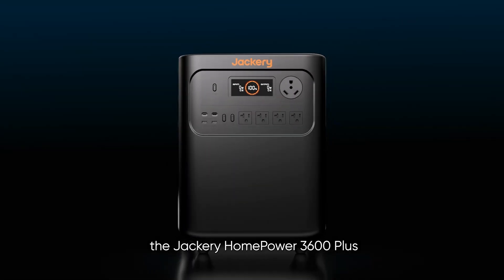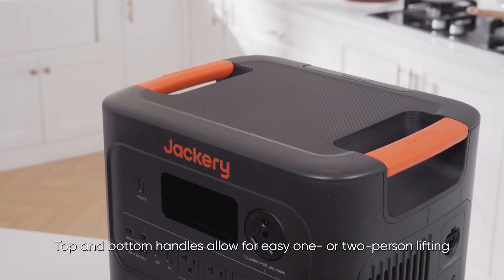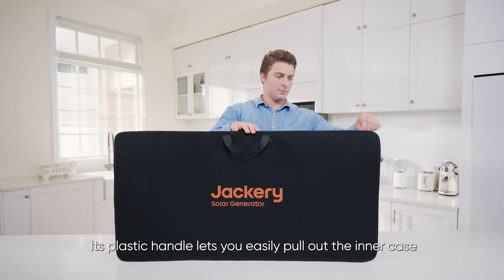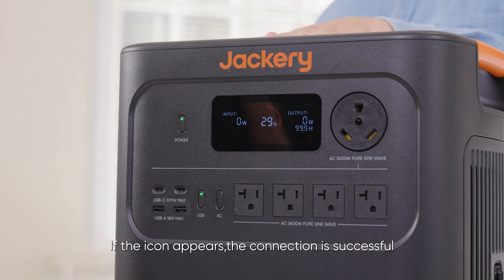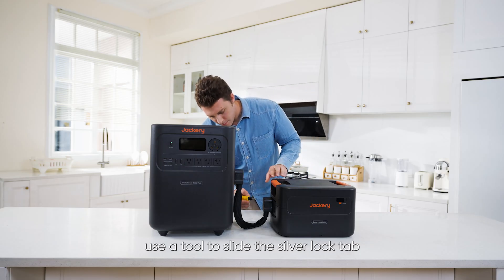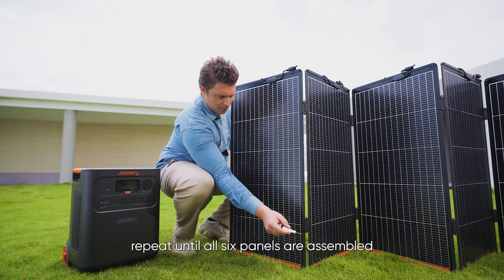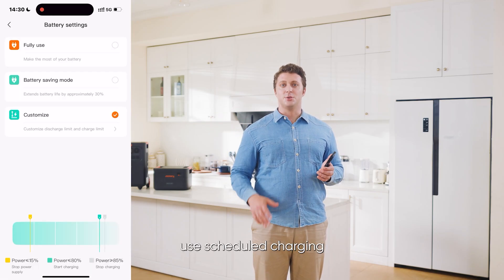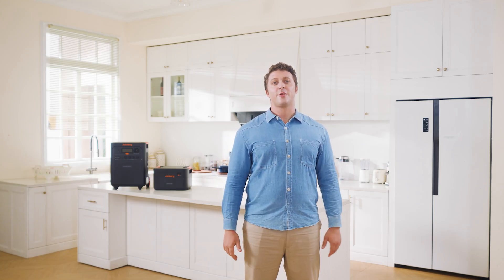Why Every Home Needs Backup Power | Jackery HomePower 3600 Plus Explained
When disaster strikes — hurricanes, wildfires, blackouts — your home shouldn’t go dark. ⚡

This video shows you why every household needs reliable emergency backup power, and how the Jackery HomePower 3600 Plus keeps your essential devices running no matter what happens.

In this full tutorial, you’ll learn:
Why Home Backup Power Matters?
What’s Inside the Box (Unboxing)？
How to Set Up the 3600 Plus + Expansion Battery？
Installing the Manual Transfer Switch (by certified electrician)
SolarSaga 500X Assembly and Connection
App Guide: Smart Energy Management, Scheduling, and Remote Control
Fuel Generator Charging & Comparison
Maintenance, Safety Tips & Pro Settings

🔋 Key Highlights

3600Wh capacity, expandable up to 21.5kWh (or 43kWh in parallel mode)

Seamless 10ms UPS switch-over — no more blackouts

Power essential home circuits with Transfer Switch

App control: monitor, schedule, and optimize your energy

ZeroDrain™ tech: 95% charge retained after 1 year shutdown

Silent, safe, and portable — the future of home energy

💡 Whether it’s a sudden storm or an unexpected outage, Jackery’s Essential Home Backup Solution keeps your life uninterrupted — powering your fridge, lights, medical devices, and peace of mind.